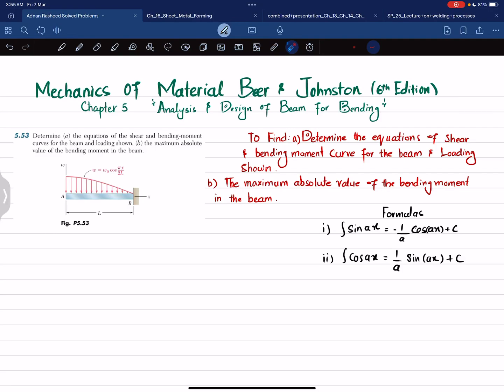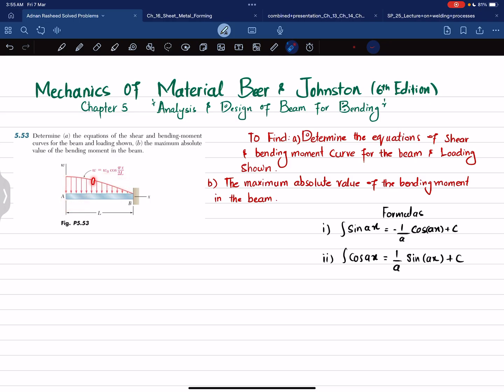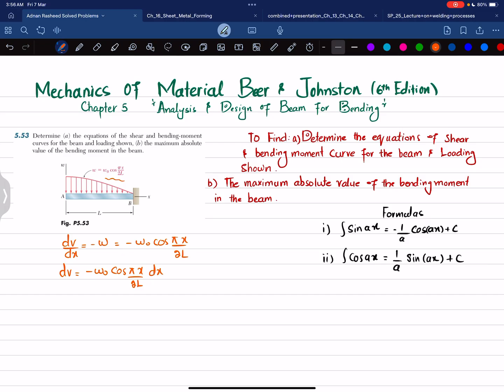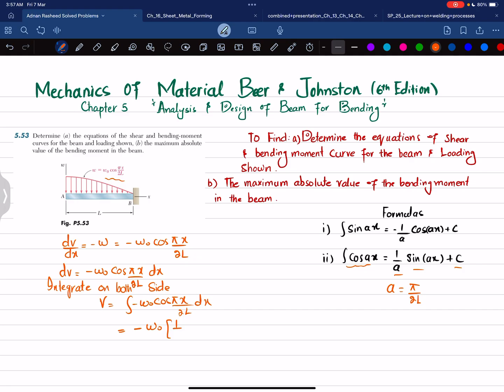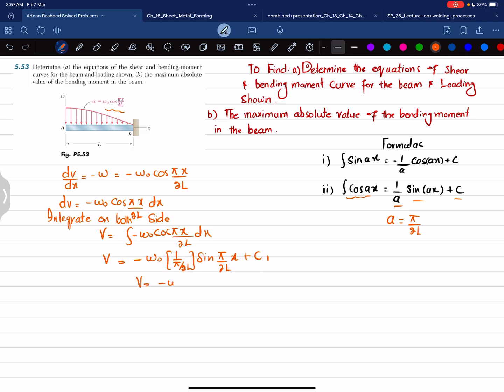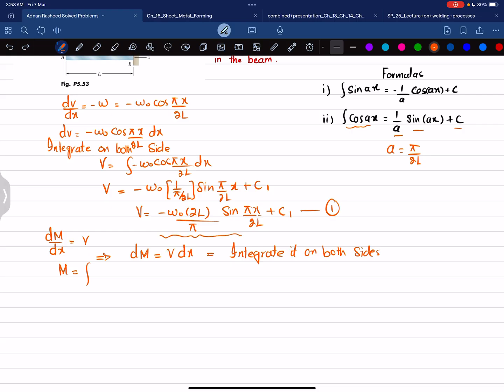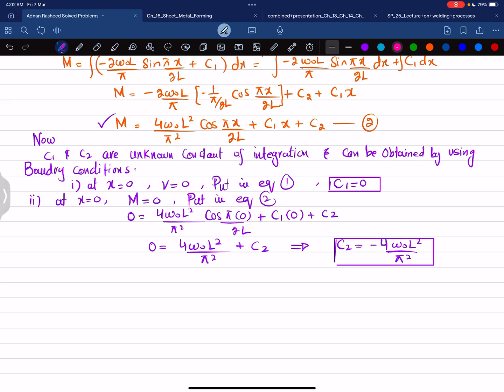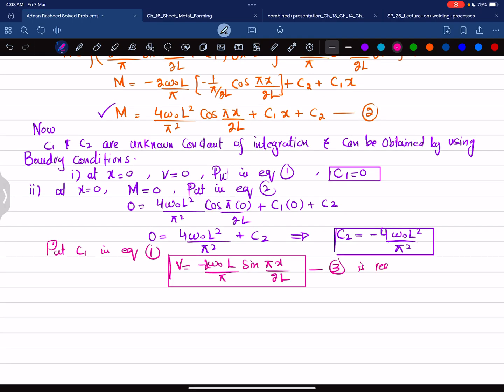5.53 | Equations of shear and bending-moment curves and max bending moment | Mechanics of Materials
5.53 Determine (a) the equations of the shear and bending-moment curves for the beam and loading shown, (b) the maximum absolute value of the bending moment in the beam.
303 Problem solutions of all chapter of  Mechanics of Materials by Beer & Johnston